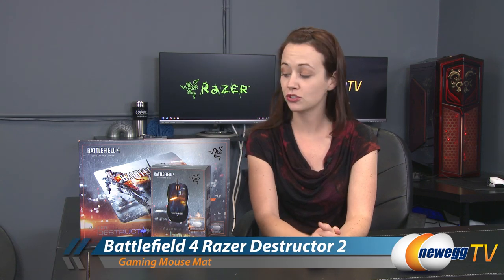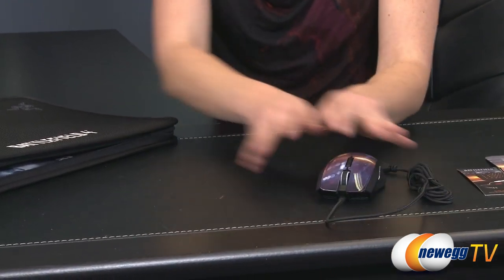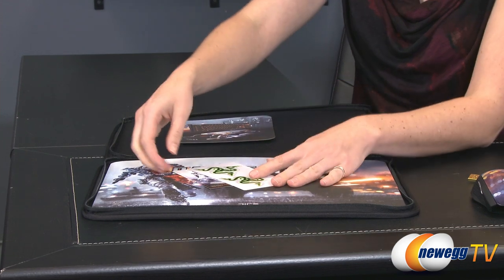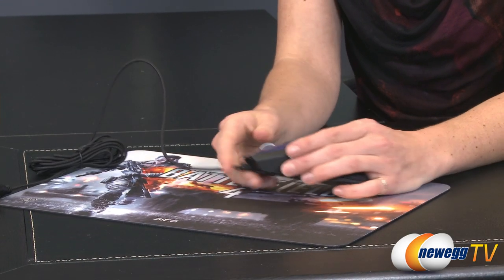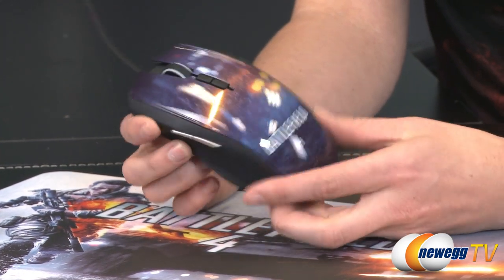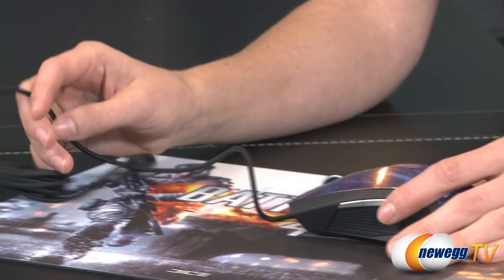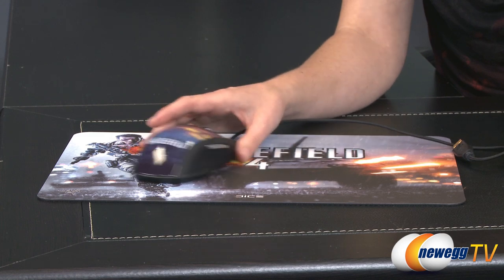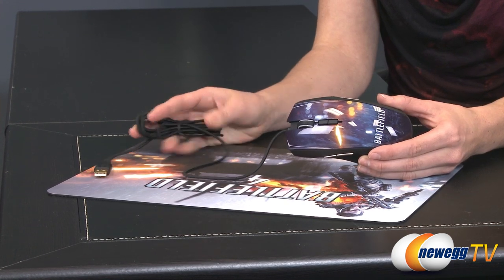Battlefield 4 Razer Taipan PC Gaming Mouse & Destructor 2 Gaming Mouse Mat Overview - Newegg Arcade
Battlefield 4 Razer Taipan Ambidextrous PC Gaming Mouse
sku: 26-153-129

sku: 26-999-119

A solid weapon for a solid game. The Battlefield 4 Razer Taipan enhances gaming power, and lets you take out the competition mercilessly. Armed with a 8200dpi 4G dual sensor system, this mouse lets you get the absolute precision to execute headshots with ease, as well as lightning fast swiping acceleration to hit your foes before they can react. In addition, its ambidextrous ergonomic design fits your grip comfortably, ideal for long playing sessions in Battlefield 4.

- Credits -
Presenter: Jenny
Producer: Lam
Camera: Kyle
Post-Production: Anna